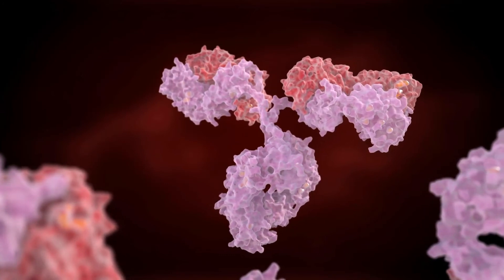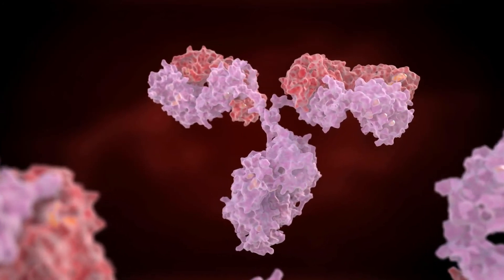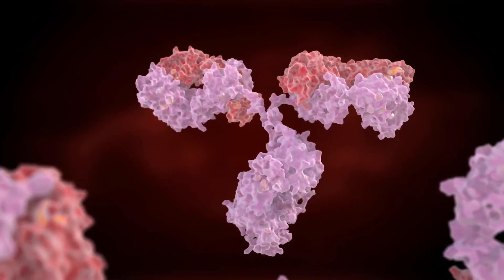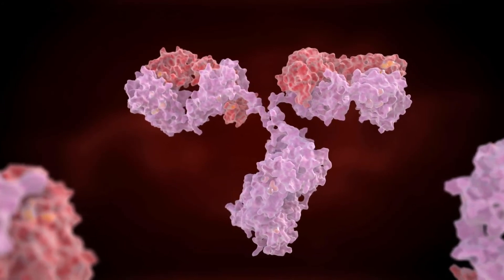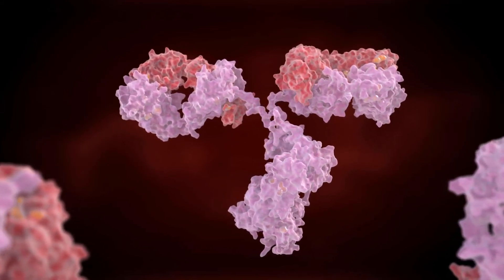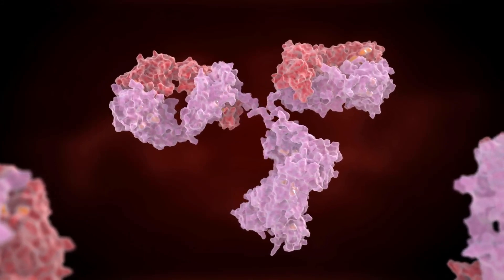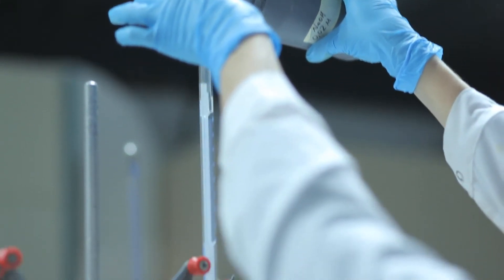What is lysergic acid diethylamide?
Lysergic acid diethylamide is the most popular hallucinogen in the United States as well as the most potent. lysergic acid diethylamide trips can be perceived as really good or terribly bad. The hallucinations that it causes can be visual, aural, and tactile, but the unpredictable effects on the mind can also include delusions and terror. One of the distinguishing factors of lysergic acid diethylamide is the length of the trips it induces, which can be as long as 10 to 12 hours.

lysergic acid diethylamide is not an addictive drug, but use does lead to tolerance, so repeat users are led to increase their dosage in order to achieve previous effects. This is a highly dangerous practice because increased dosage is linked to increased likeliness of bad effects.

In addition, flashback episodes, in which people who are no longer using have repeated experience of a bad trip have been known to happen. lysergic acid diethylamide is a Schedule I drug — so classified because there is no current acceptable medical usage for it in the United States.

The discovery of lysergic acid diethylamide by Swiss chemist Albert Hofmann was a dead end on the way to somewhere else. Hofmann was researching the fungus ergot for a pharmaceutical company, and this work necessitated synthesizing lysergic acid. Since lysergic acid is unstable, Hofmann worked to create a number of different compounds in order to address this issue. lysergic acid diethylamide-25—the 25th compound in his research toward a more stable form of lysergic acid—was lysergic acid diethylamide, produced in 1938.

lysergic acid diethylamide-25 did not address the issue with ergot, and further testing was not conducted. It was only in 1943, upon considering that it might have some further use, that Hofmann produced another sample. Having accidentally and unknowingly gotten some lysergic acid diethylamide on his skin, Hofmann had a pleasant hallucination that day. Determined to clearly identify the source of the hallucination, he purposefully ingested some lysergic acid diethylamide three days later, the first planned lysergic acid diethylamide trip, but a very bad trip.

lysergic acid diethylamide first became available in the United States in 1949, and was initially considered valuable in the treatment of alcoholism in the 1950s and 1960s. It was in 1963 that lysergic acid diethylamide was first sold on the street, according to reports, and only a few years later, in 1966, that its use was first restricted, initially by the state of California, and by the Federal government in the following year.

In the early twenty-first century, lysergic acid diethylamide is sold as capsules, gelatin shapes, liquid, on sugar cubes, and in tablets. Like ecstasy, concerts, nightclubs, and raves are often occasions of abuse.